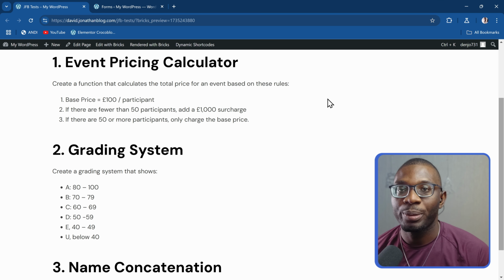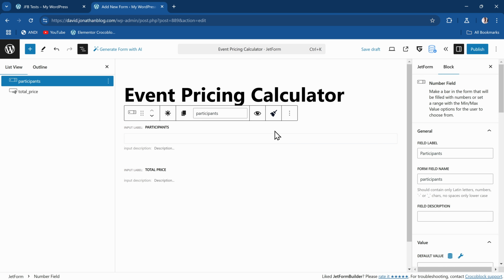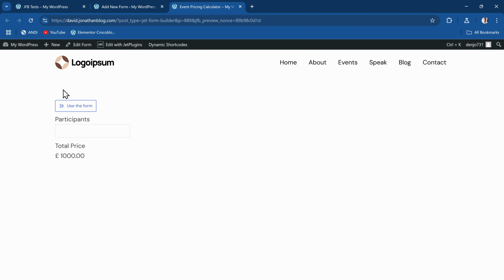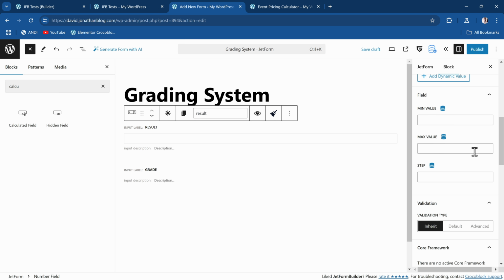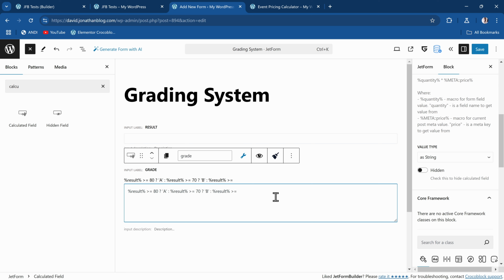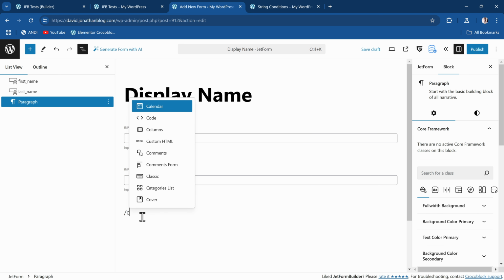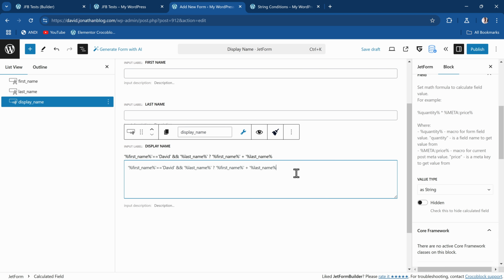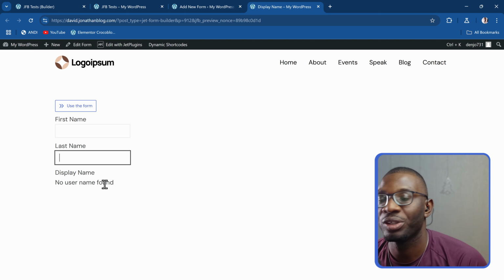Conditional Calculated Form Logic in JetFormBuilder | Crocoblock Tutorial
In this tutorial, you'll learn about Conditional Calculated fields and all your available functions using three practical examples. Conditional Logic inputs and outputs can either be applied as strings or numbers.

► Timestamp ◄
00:00 - Intro
00:18 - 1. Event Pricing Calculator
06:44 - 2. Grading System
11:49 - 3. String Manipulation
18:40 - Like, Share and Subscribe